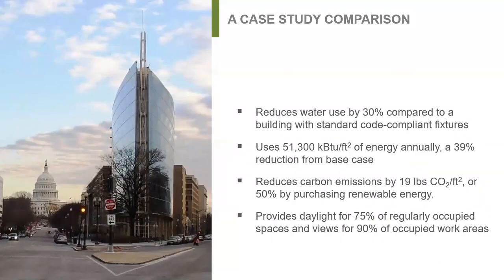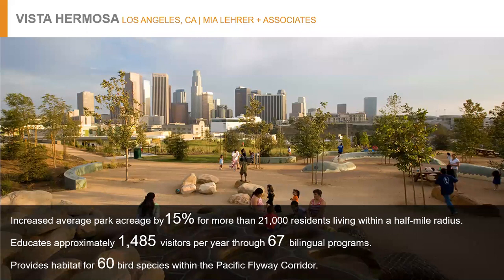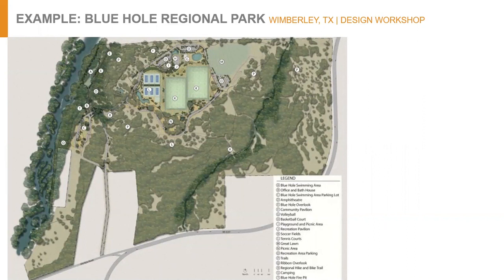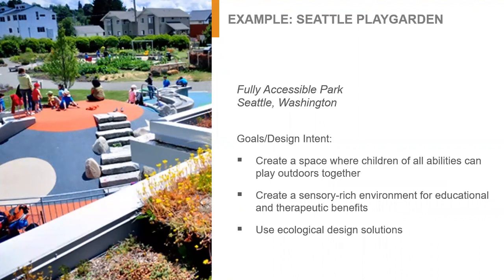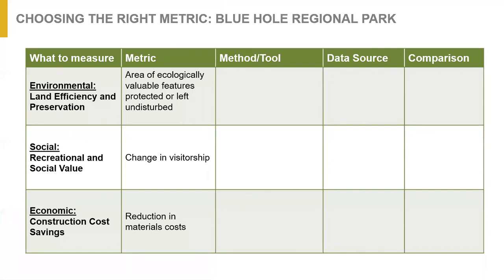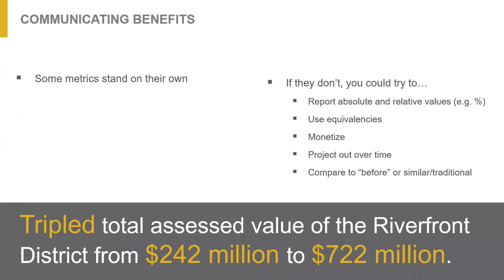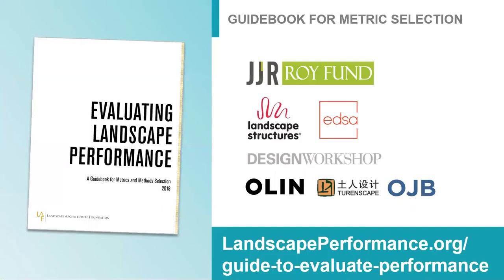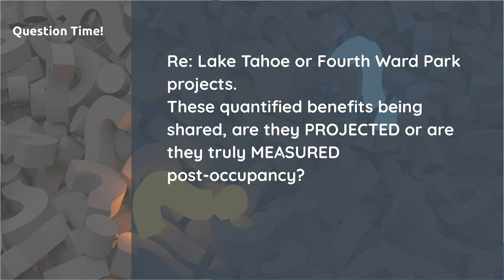Evaluating Landscape Performance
Join us as Megan Barnes of the Landscape Architecture Foundation explores the concept of landscape performance as a critical tool for landscape architects to advance sustainable outcomes and reach key decision-makers. You’ll learn how to evaluate landscape performance and choose appropriate metrics and methods to evaluate your own projects. Supplemented by resources from the Foundation’s online Landscape Performance Series, the presentation will show how and why an understanding of the myriad benefits of sustainable landscapes is essential for designers, developers, and policymakers who influence land development and want better results.